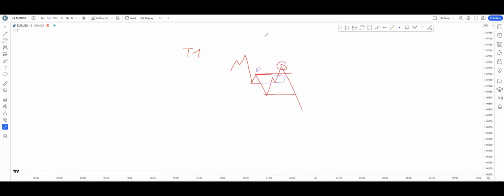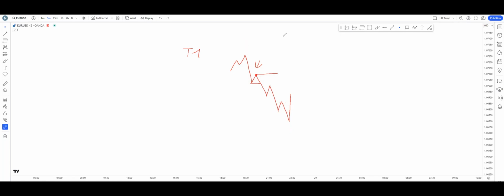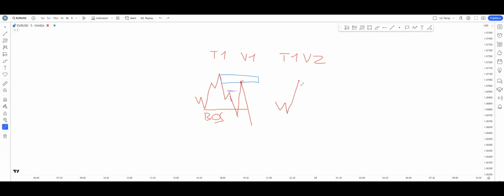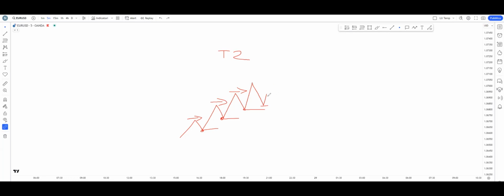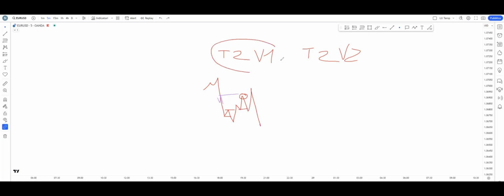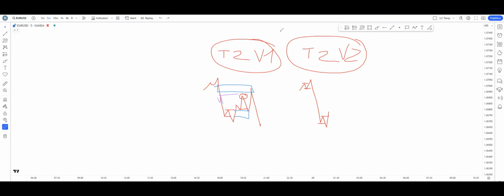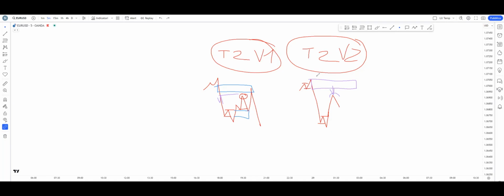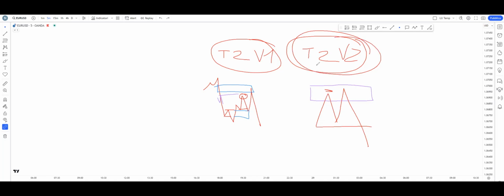Liquidity University 2024 RANGES TYPE T1 AND T2